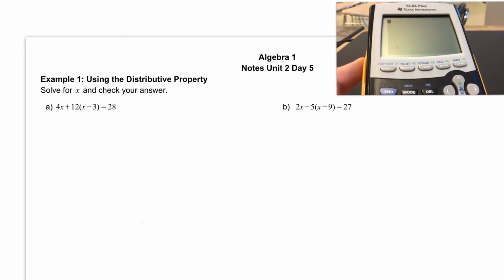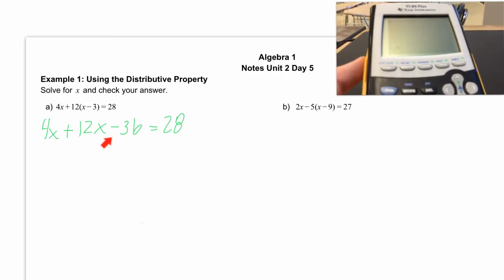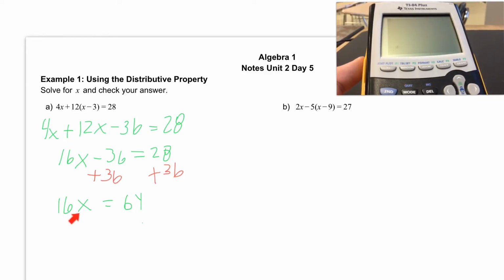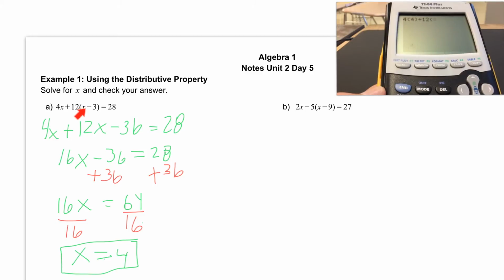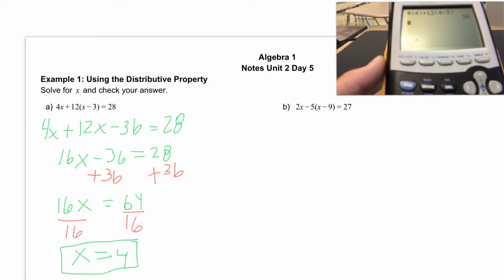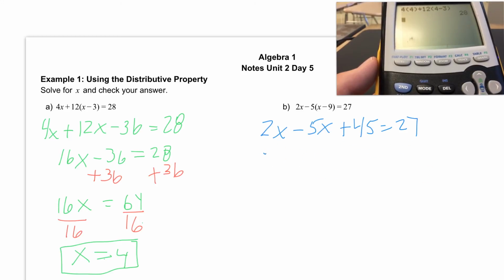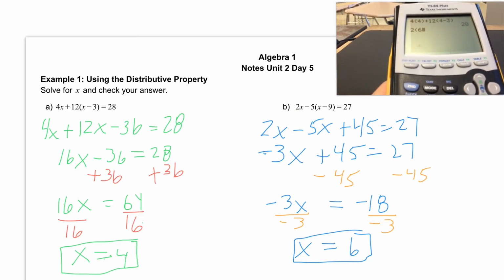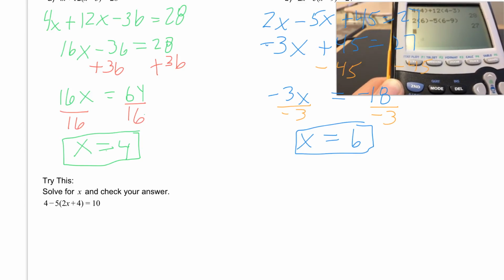Notes 2.5 ex. 1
Solving equations with distributive property